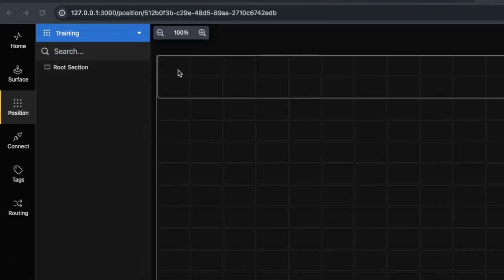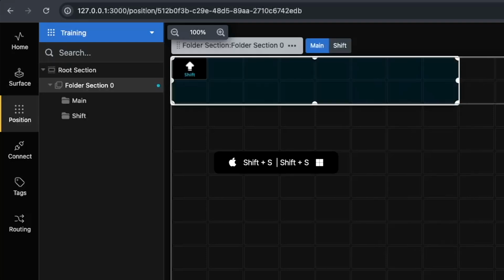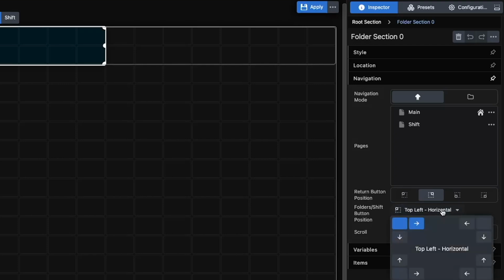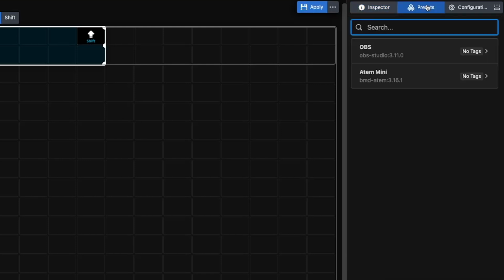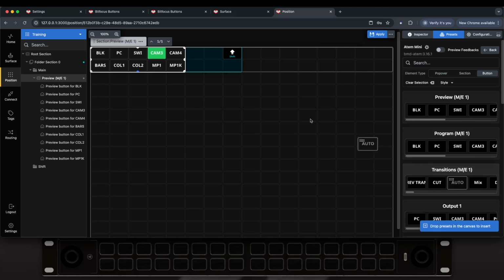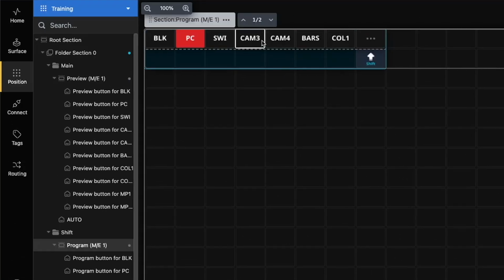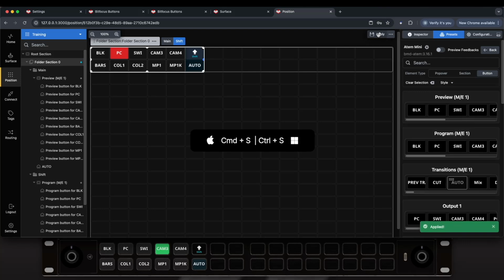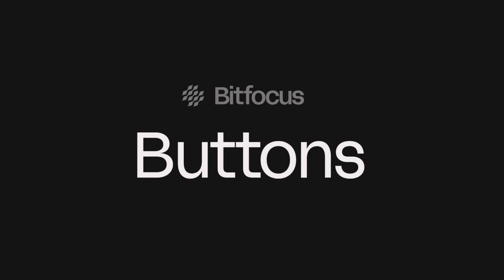Bitfocus Buttons Training: Sections - Shift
Learn more about shift section and what sets it apart from the basic section